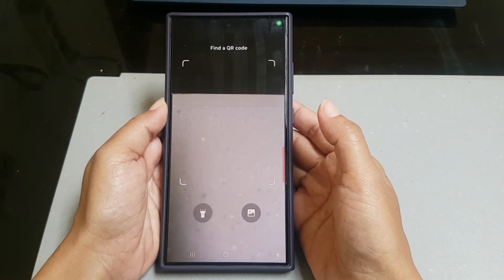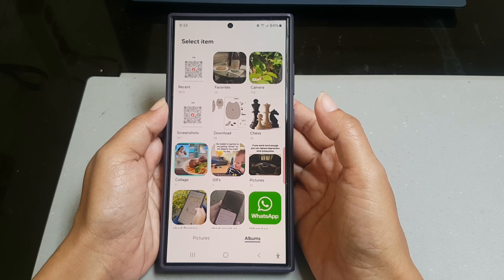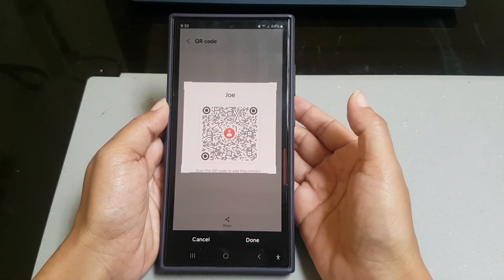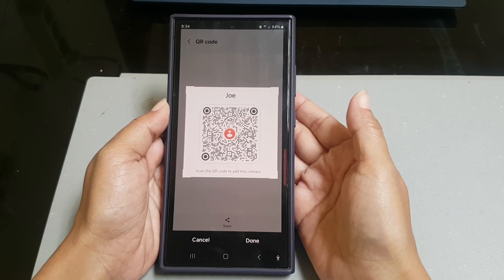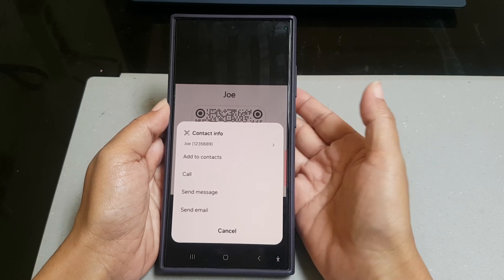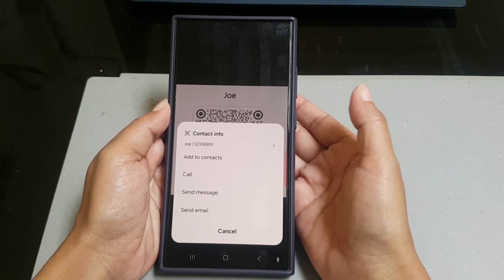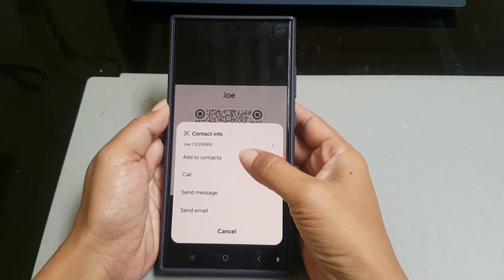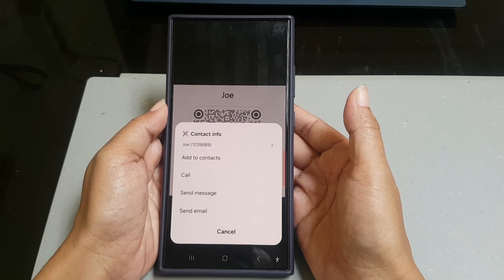How to scan a QR code from a screenshot without any app on Samsung Galaxy S24 Ultra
In this video, you will find the steps on how to scan a QR code from a screenshot without any app on Samsung Galaxy S24/S24+/S24 Ultra.

To scan a QR code from a screenshot without any app on Samsung Galaxy S24 Ultra, do the following steps:
- Open the quick panel. By default, you can open the quick panel by swiping down the top of the screen by using two fingers.
- Swipe the quick setting buttons section to the left to find Scan QR code.
- Tap "Scan QR code".
- Tap the Gallery icon at the bottom right.
- Select the screenshot that's contain with a QR code you'd like to scan. If needed, you can adjust the selected area or move the selected area to make sure that your phone can capture the QR code.
- Tap "Done" button to start scanning the selected QR code.

As a note, depends on what's inside the QR Code, the options you get may be different. As the example, if the QR code you scan contains with the contact info, you'll be provided with the options to add the contact to your contact list, call the contact, or send the contact a message or email.